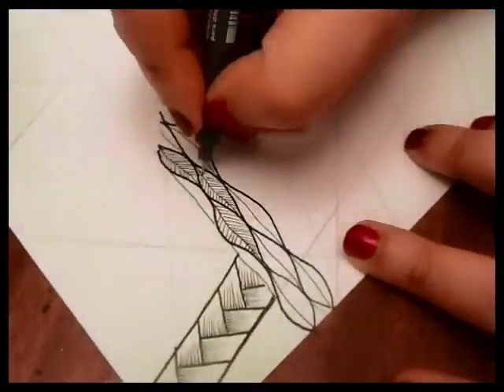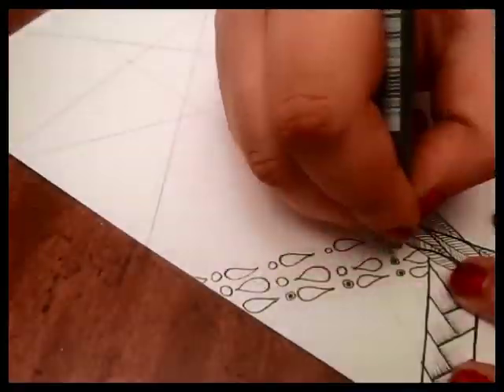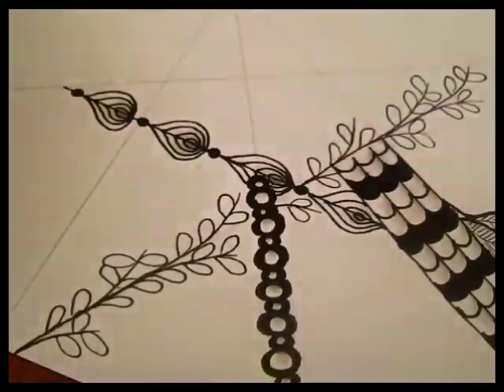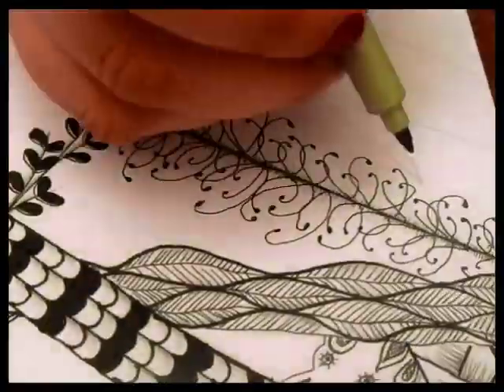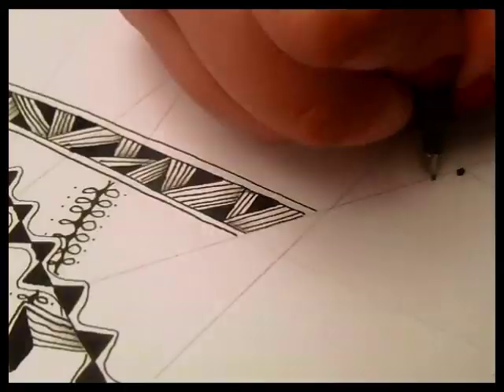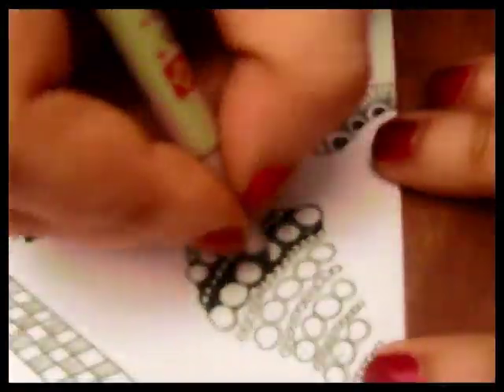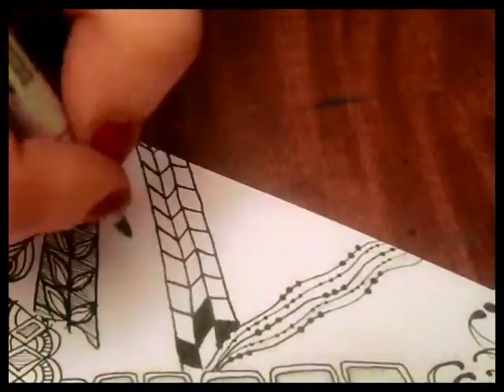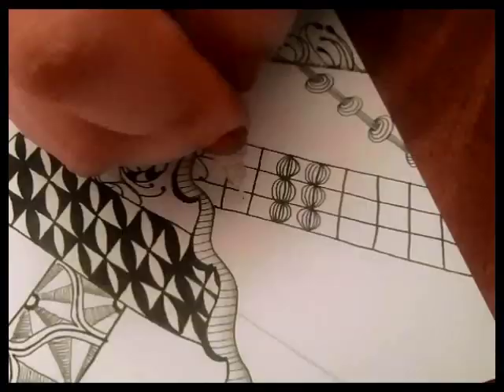Lined Zentangles and Shading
Classes coming soon!

I am NOT a CZT (Certified Zentangle Teacher) nor do I intend on becoming a CZT.  Although some of my art can be considered a "Zentangle" - MOST are what I call "Freeform Tangles". Although I use a lot of the same patterns, my creations are MUCH less restrictive than traditional Zentangle.